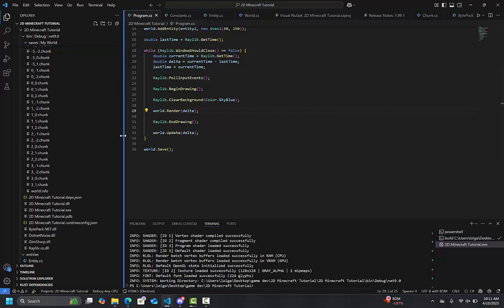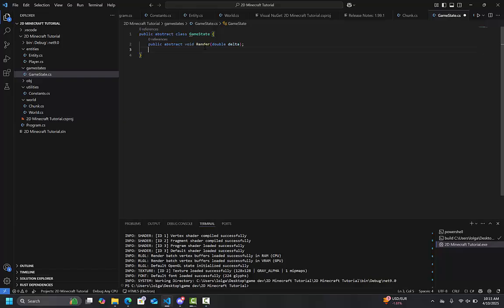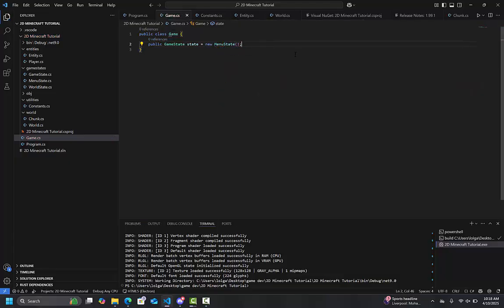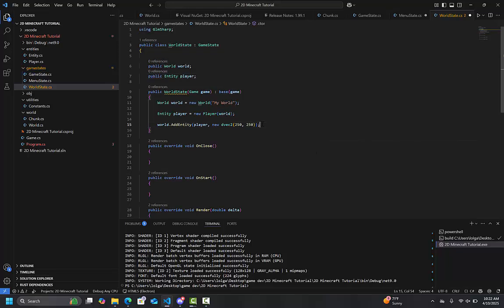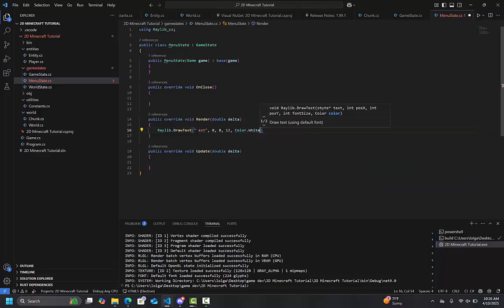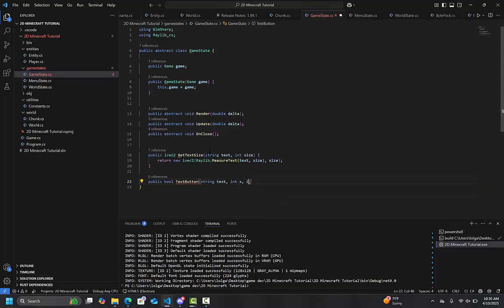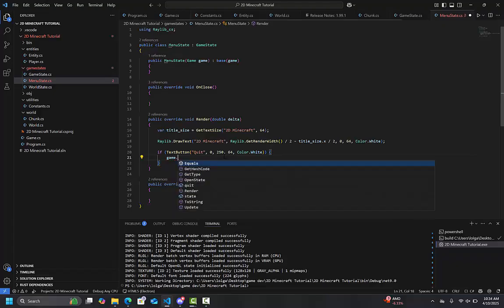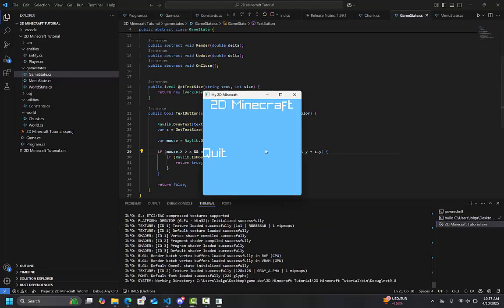C# 2D Minecraft Tutorial - Episode 9 (Main Menu - Part 1)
In this episode we're going to start creating a main menu for our 2D Minecraft game so that we can load all of the different levels we have saved!